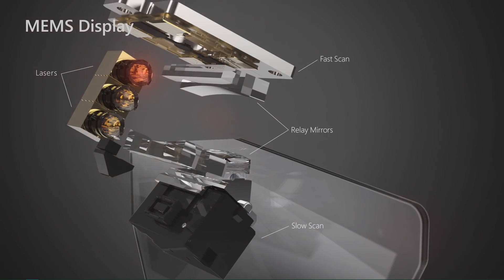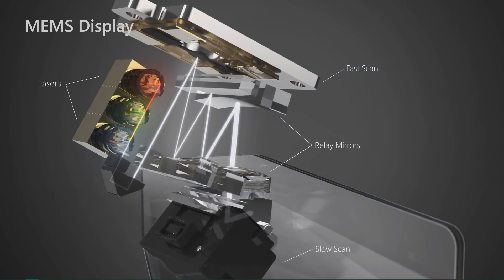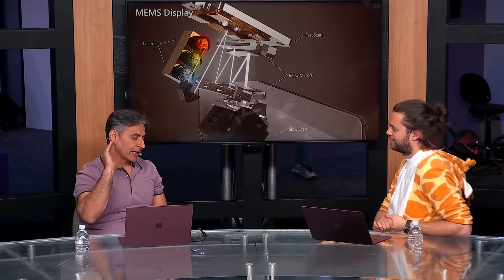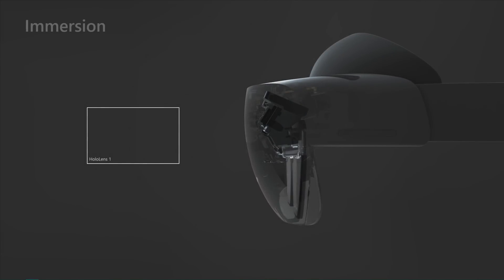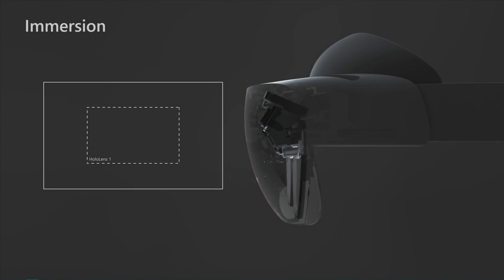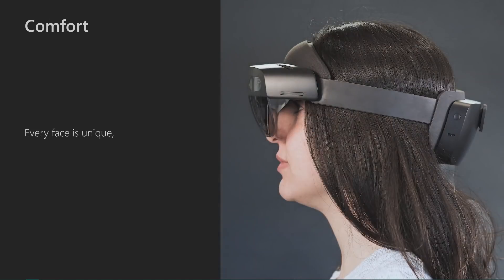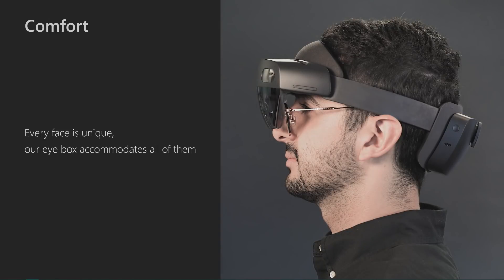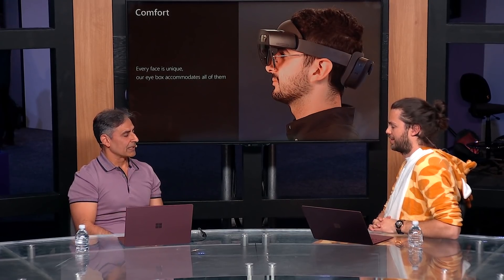HoloLens 2 Display: The Bigger Picture - BDL2038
Microsoft Advanced Optics GM, Zulfi Alam, discusses the unique engineering advancements behind the larger field-of-view in HoloLens 2. Listen in as Zulfi dives into the “largest small mirrors in the world,” to the challenges created by lasers and waveguides, a combination of technologies that naysayers said couldn’t be done.